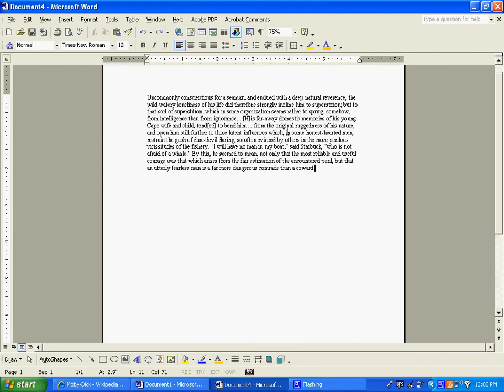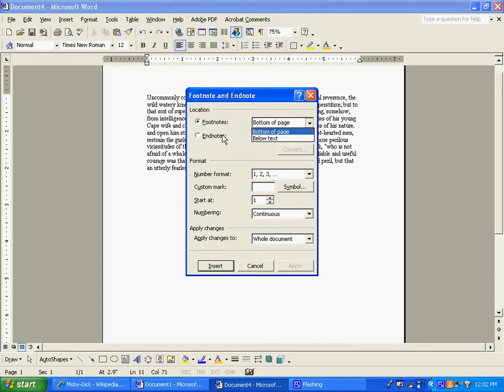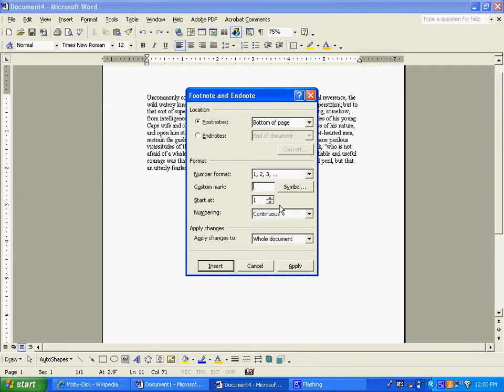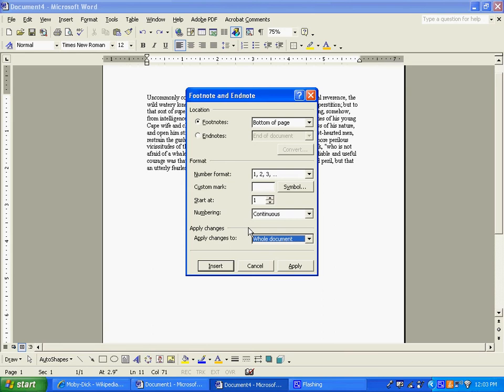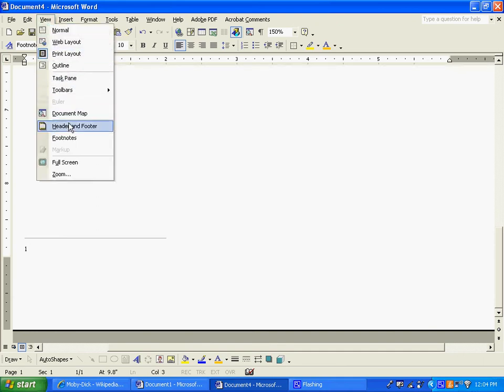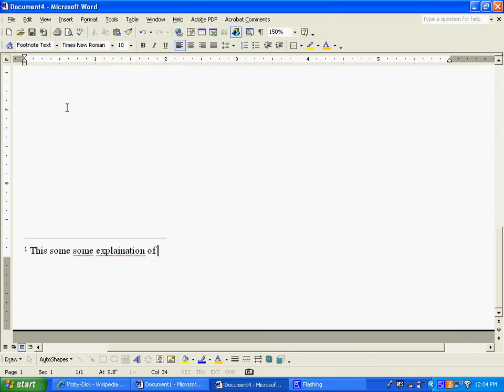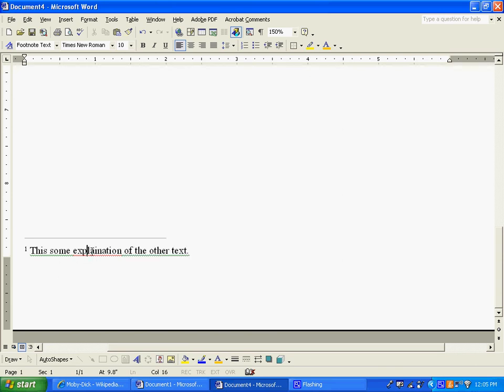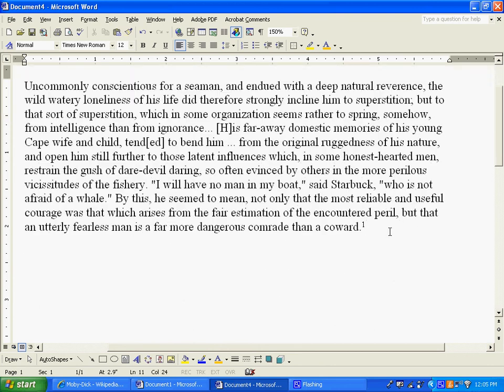Footnotes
Create a Footnote using Microsoft Word